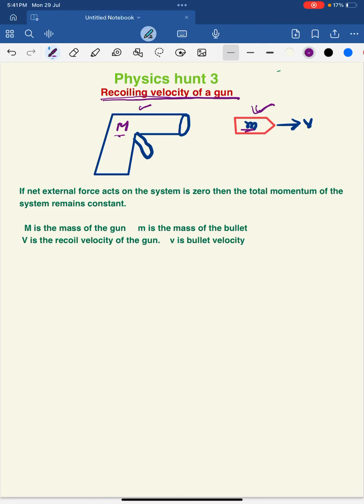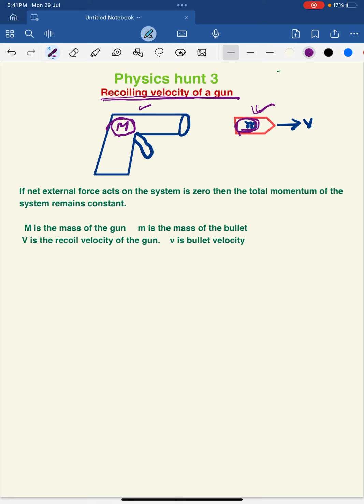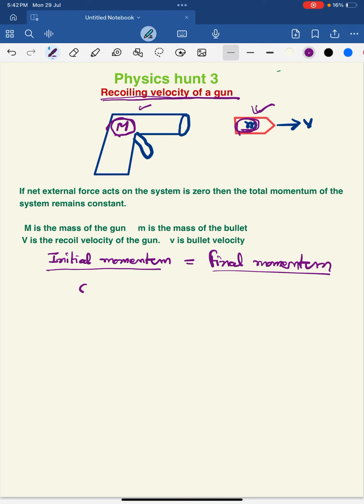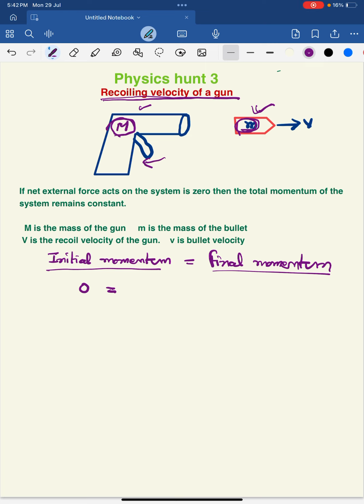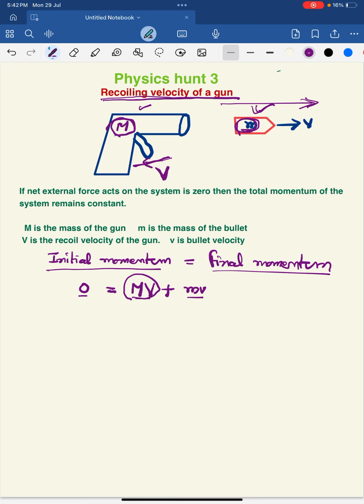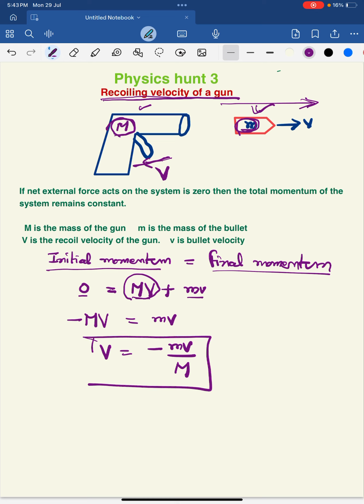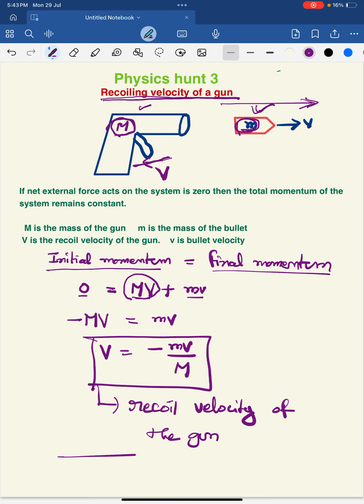Recoil velocity class 11 | law of conservation of momentum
📘 Recoil Velocity of a Gun | Class 11 Physics | Conservation of Momentum | NEET & JEE
In this video, we clearly explain the Recoil Velocity of a Gun, one of the most important applications of the Law of Conservation of Linear Momentum from Class 11 Physics.
When a bullet is fired from a gun, the gun moves backward. This backward motion is called recoil. But why does it happen? 🤔
Using the principle of conservation of momentum, we derive the formula for the recoil velocity of the gun in a simple and exam-oriented method.
This concept is very important for: ✅ CBSE Class 11 Physics
✅ PU Board Students
✅ NEET Aspirants
✅ JEE Mains & Advanced Preparation
We will cover:
What is Recoil of a Gun?
Conservation of Linear Momentum
Derivation of Recoil Velocity Formula
Numerical Problems
Important Exam Applications
Understanding recoil helps you solve many JEE & NEET expected numericals easily from the chapter System of Particles and Rotational Motion.
Watch till the end to master this important concept for your exams! 🚀
📌 Channel: Physics Hunt 3
📚 Learn Smart | Crack NEET & JEE